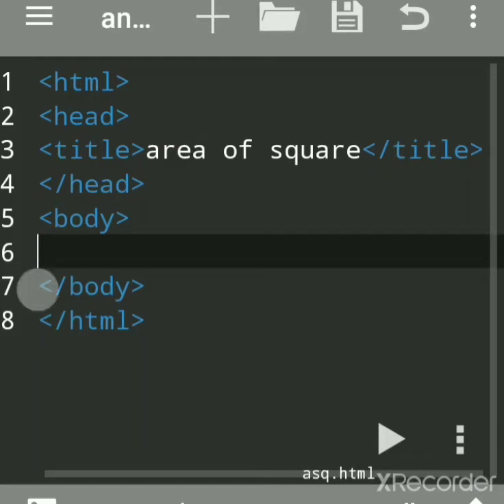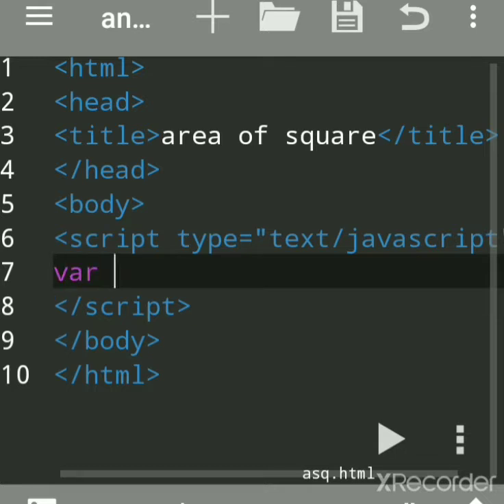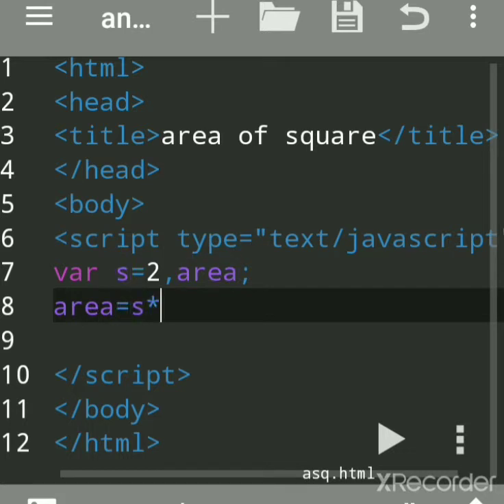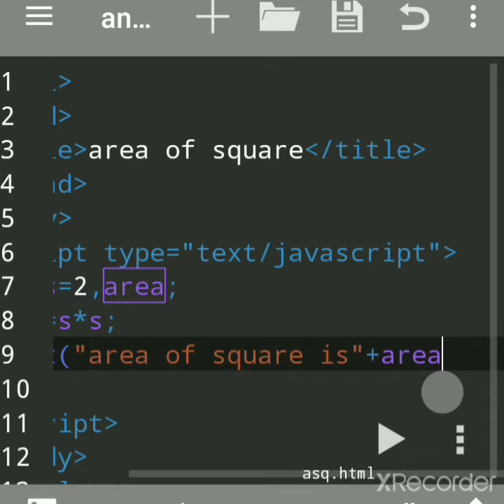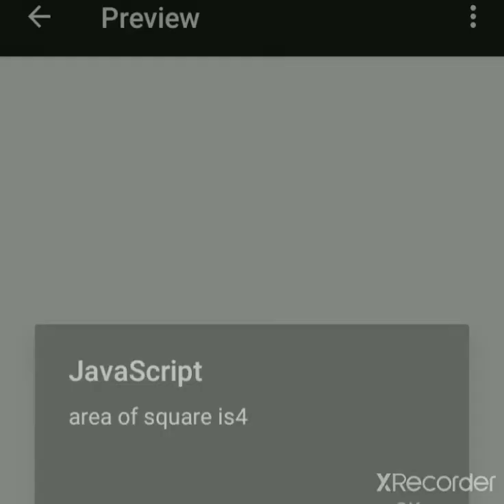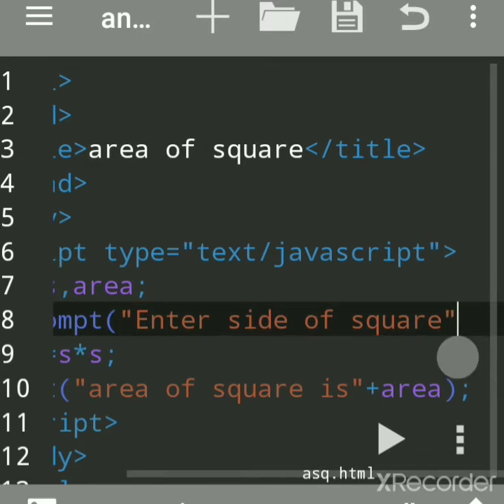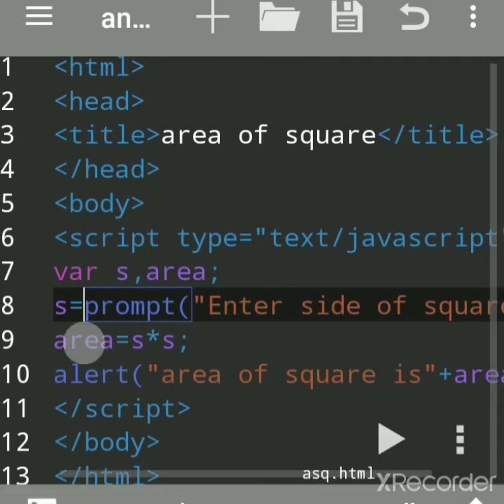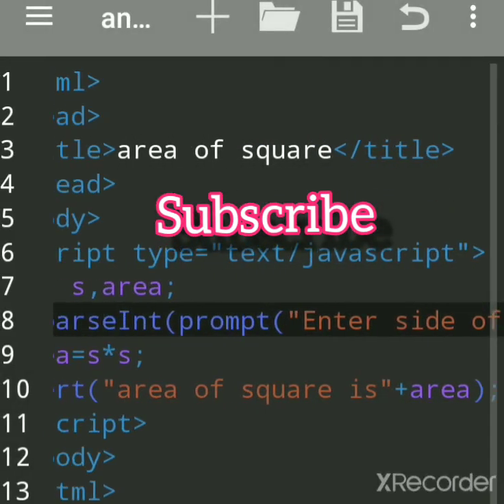Calculate Area of Square in JavaScript | Area of Square in JavaScript Android Mobile anWriter App